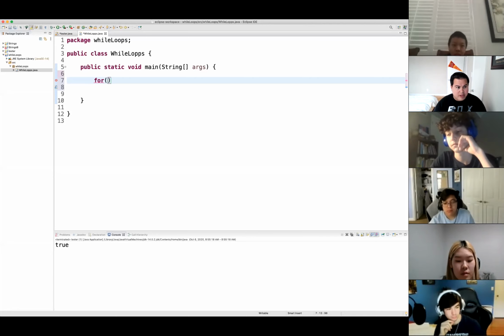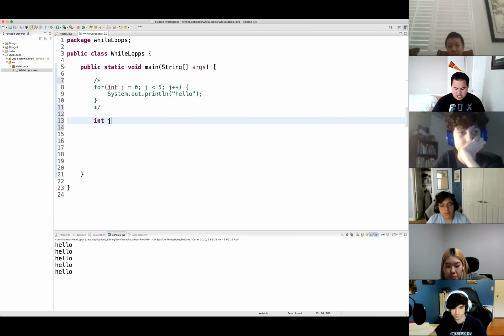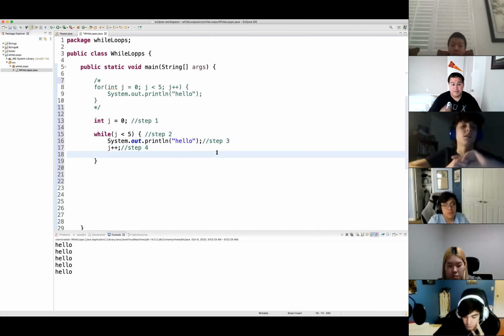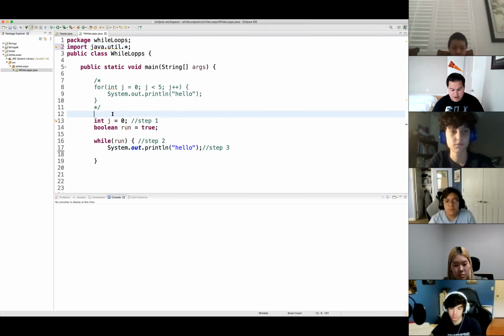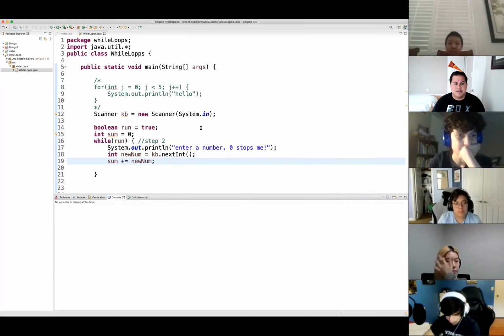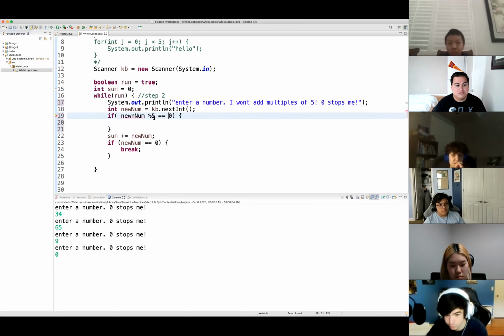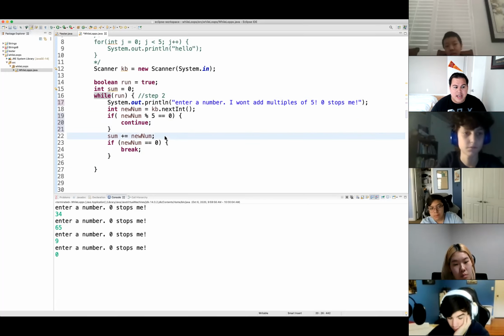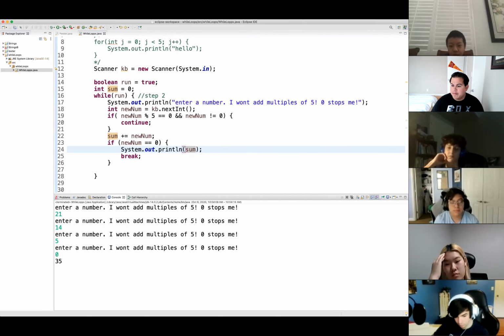SC Block B: While Loops